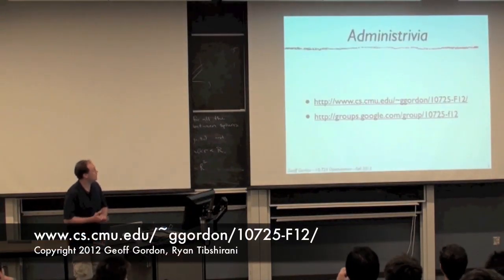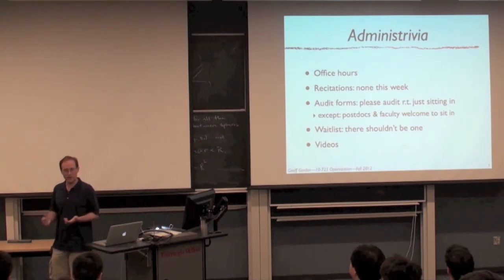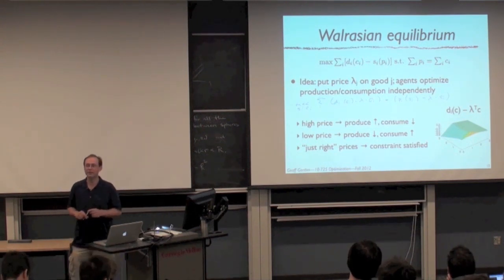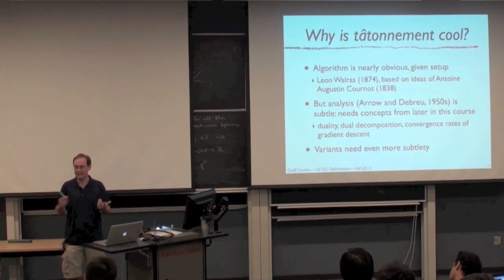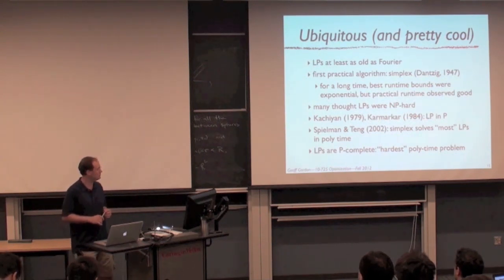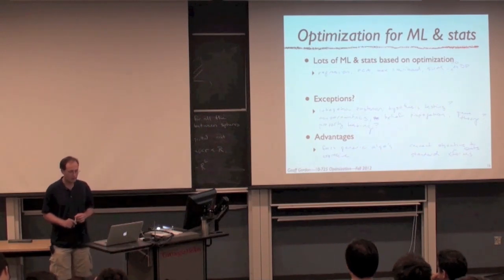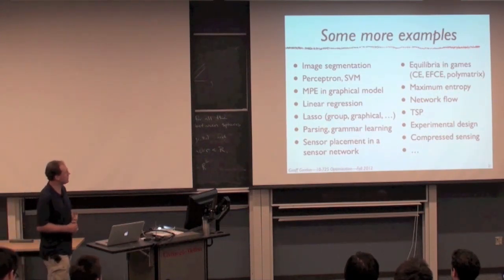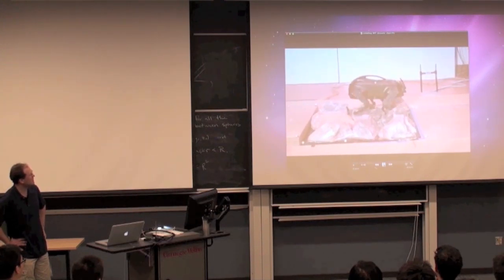Lecture 1: Introduction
Introduction and examples of optimization problems.  . Note that videos early in the semester (such as this one) are unfortunately slightly lower quality than later ones.